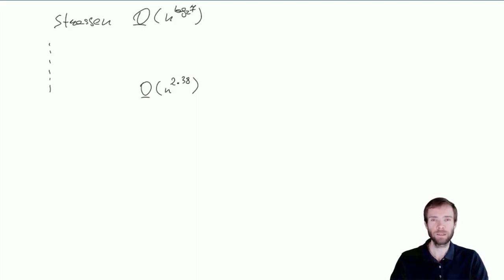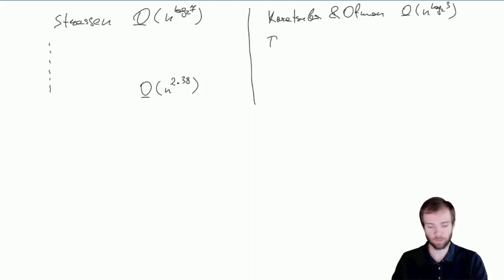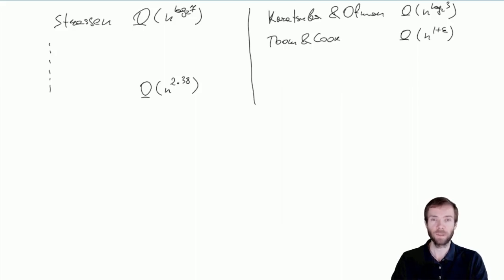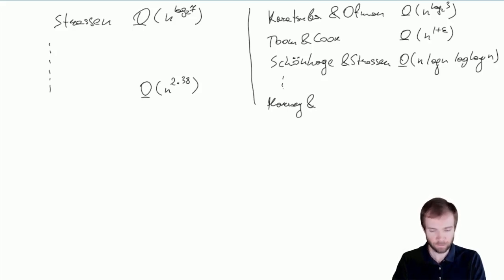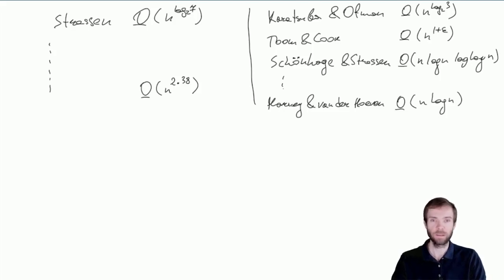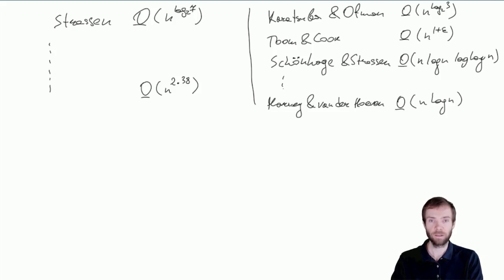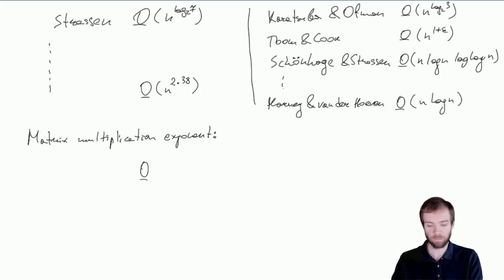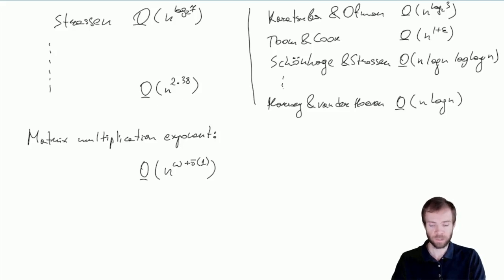Matrix multiplication exponent